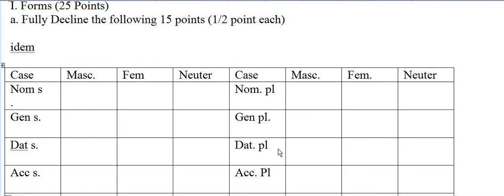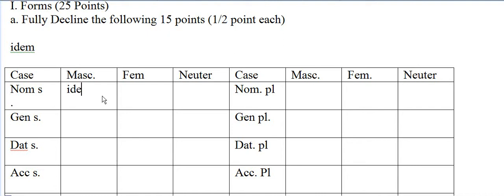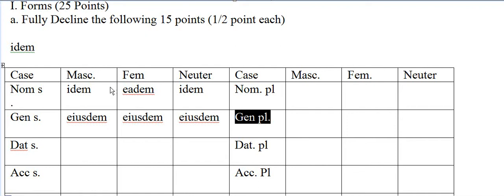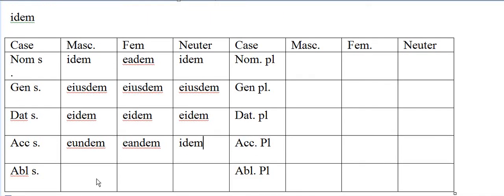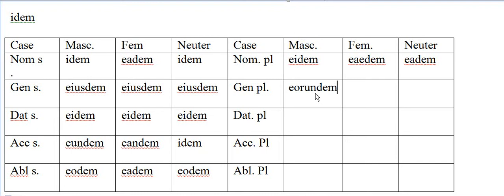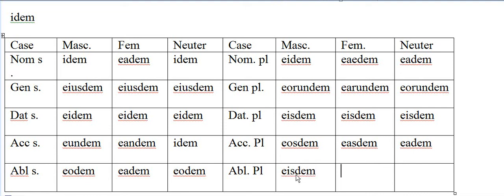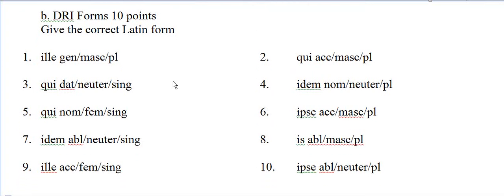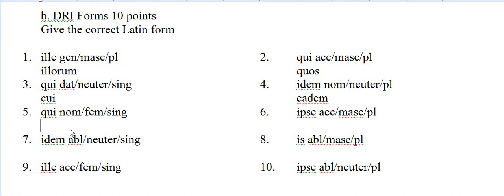Unit X Test Forms V1